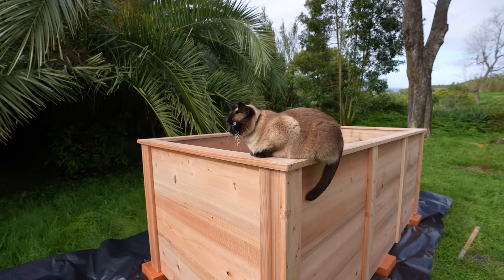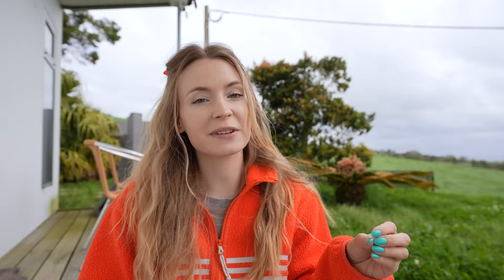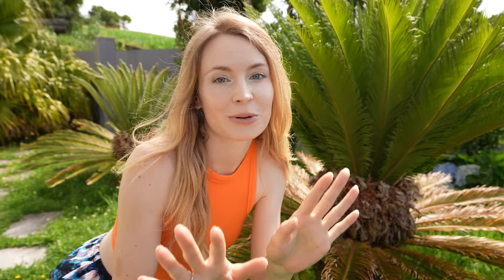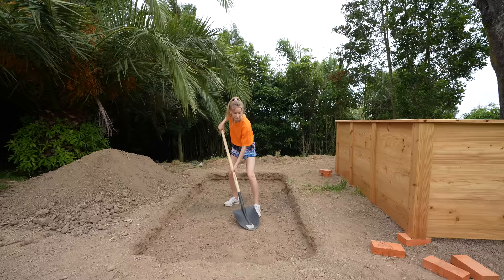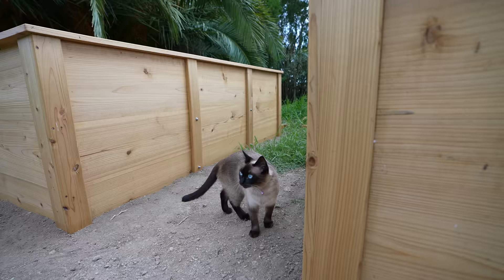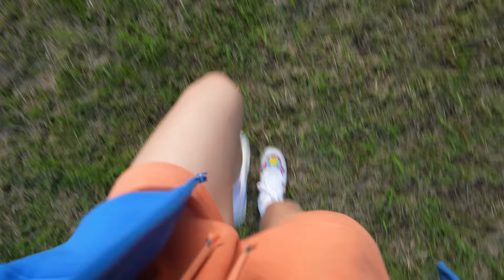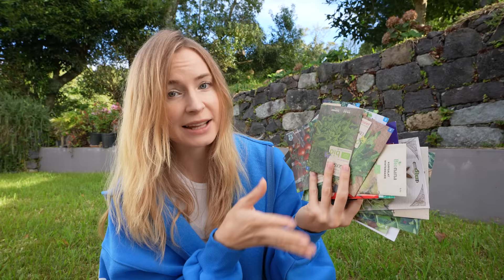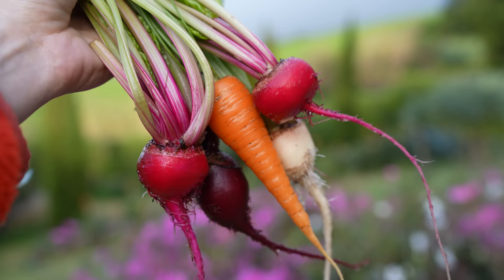How did I grow this?!🥕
I am becoming a farmer and starting a vegetable garden. Gardening has been my hobby for years so I decided to start producing food!